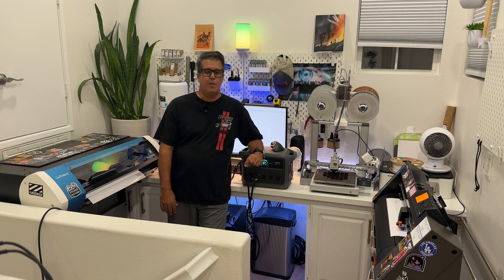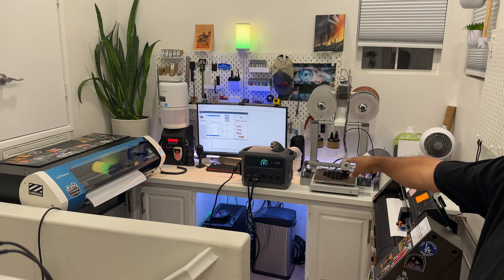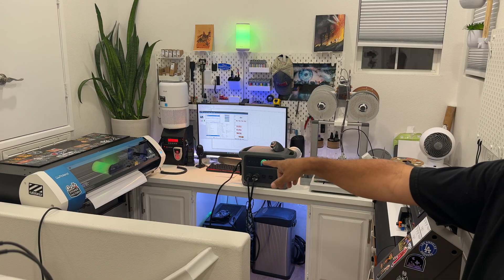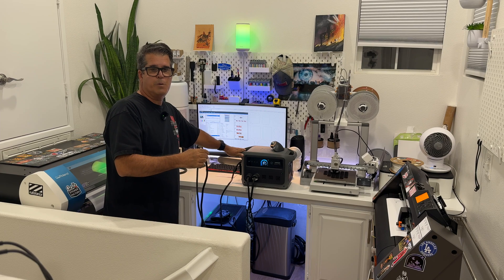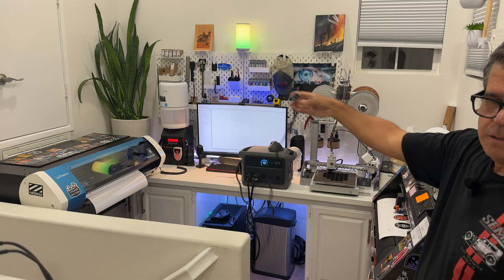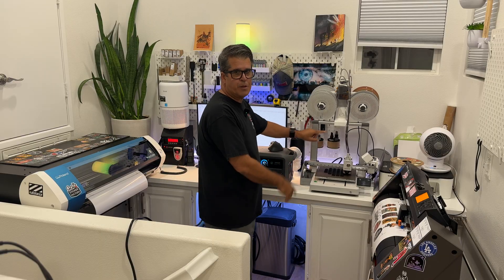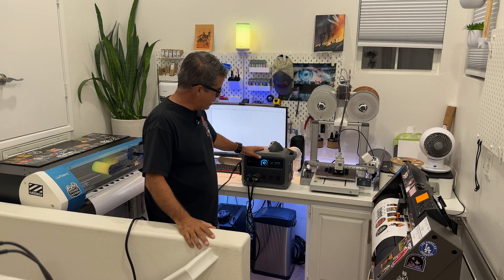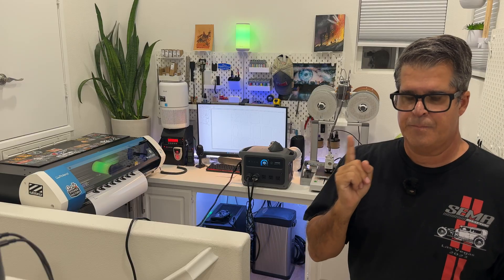Testing out the 10ms UPS on the new Anker Solix C1000 GEN 2. Will they all stay running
Back again with another video Testing out the 10ms UPS on the new Anker Solix C1000 GEN 2. Will all my devices stay running after in pull the power in the Anker Solix C1000 Gen 2? anker c1000gen2 backupsolutions backuppower BN20-A